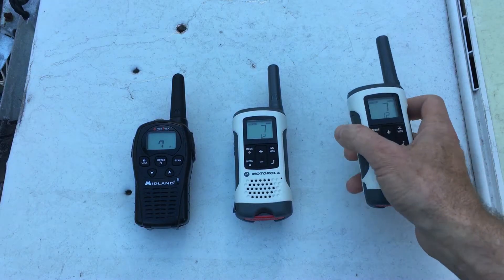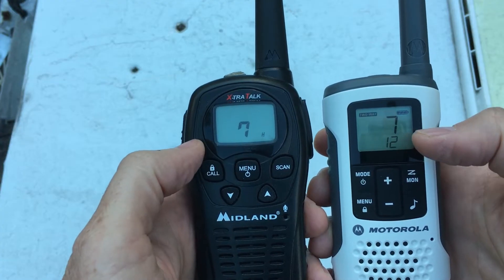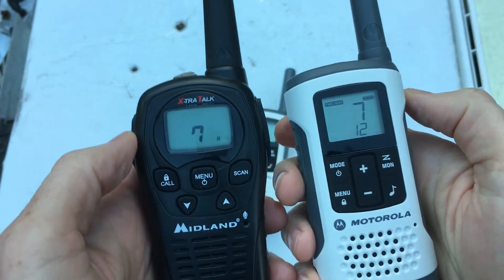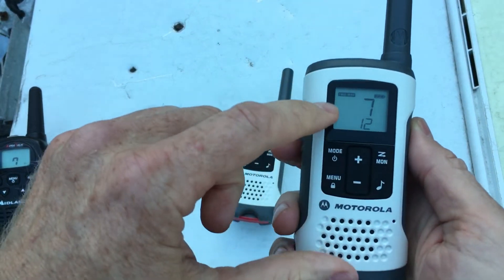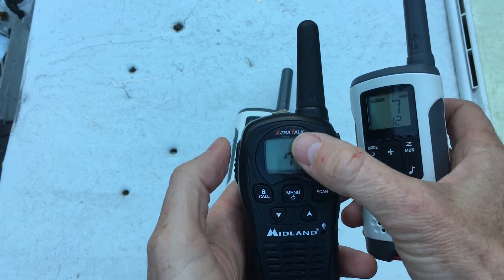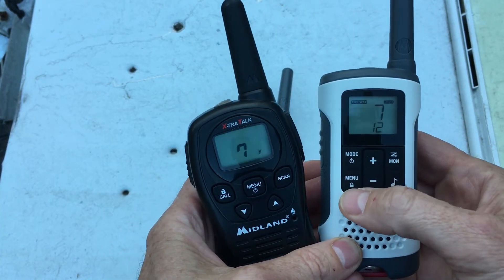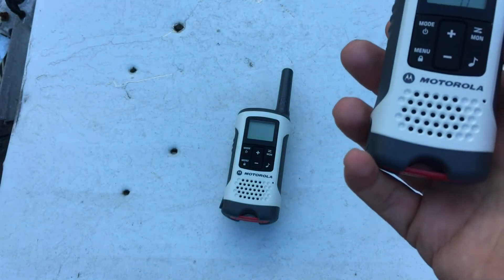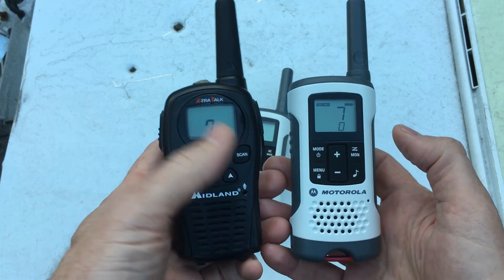What Are Walkie Talkie Privacy Codes?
What is a privacy code on a walkie talkie or two way radio?  How do privacy codes work? A privacy code filters inbound walkie talkie signals to only allow signals with the same number privacy code as the 2 way radio receiving the call.  Privacy codes are also called interference eliminator codes.  Using a privacy code means you will only hear audio from other walkie talkies with the same privacy code.
Here is where to get walkie talkies with privacy codes that I use in the video: